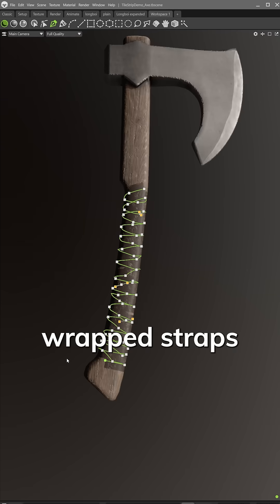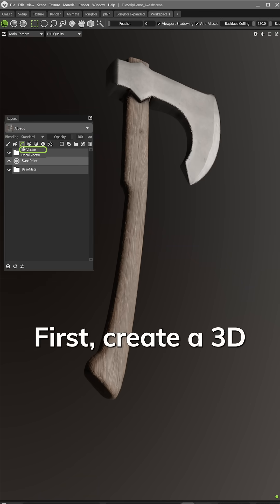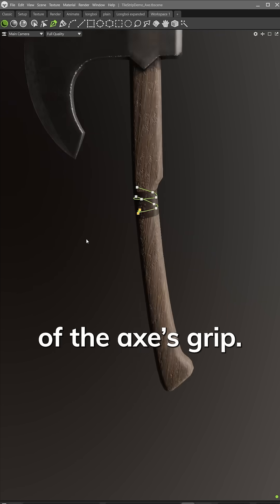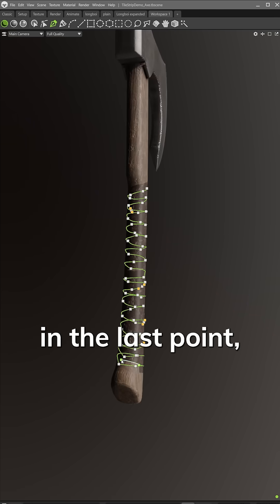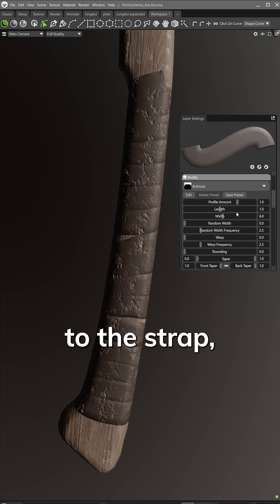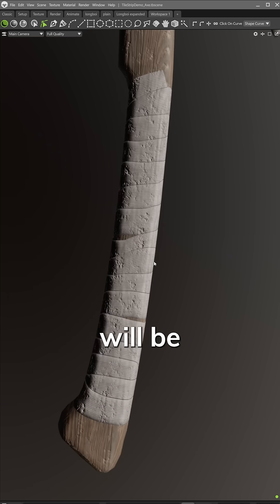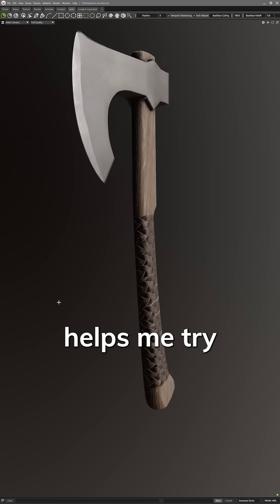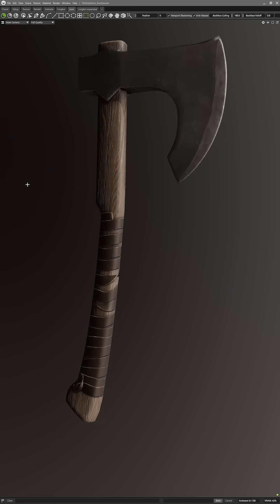Painting Wrapped Leather Straps in Marmoset Toolbag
Design straps, cables, and wraps that are flexible, editable, and totally non-destructive, all inside Toolbag.